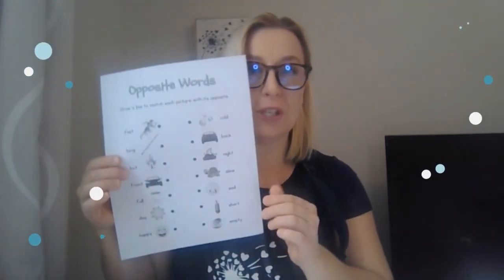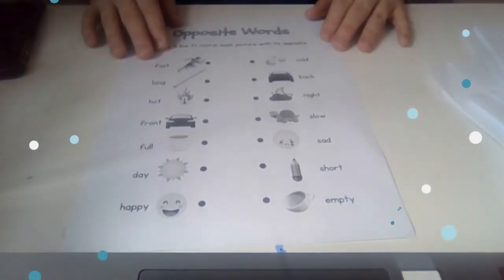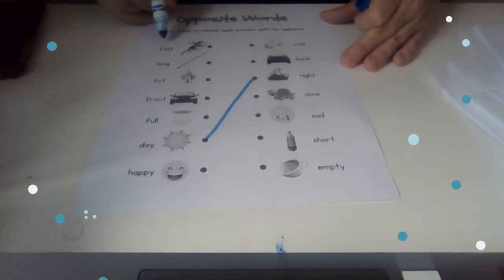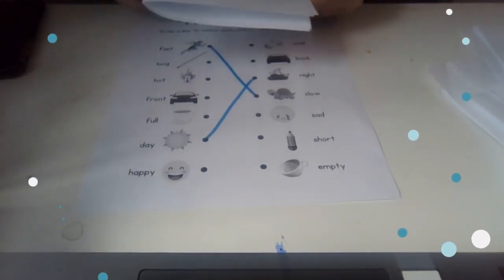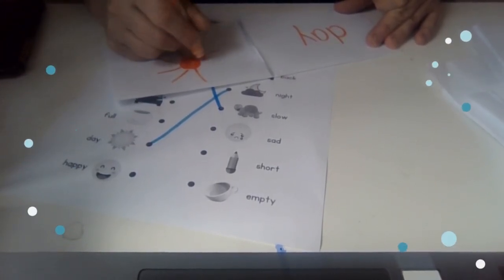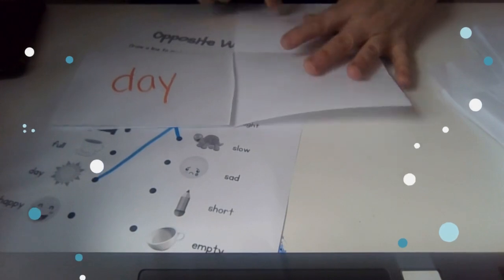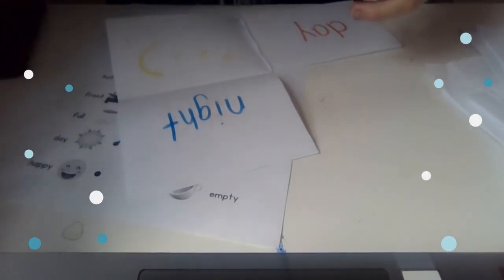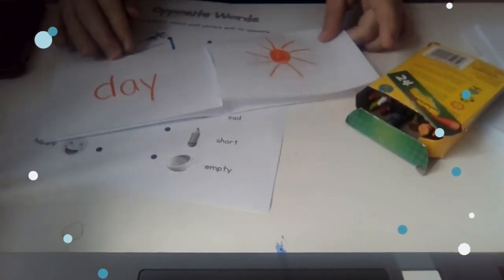How to Teach Opposites | Kindergarten Craft Flip Book (Easy Vocabulary Lesson)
In this Kindergarten lesson, students build an opposites flip book after revisiting the theme of opposites (Eric Carle style). This is a super engaging way to reinforce opposite pairs while also practicing cutting, colouring, sequencing, and oral language.

📌 What’s included in the lesson:
- Quick review of opposites + discussion prompts
- Step-by-step flip book assembly (kid-friendly)
- Colour + cut + glue (fine motor practice)
- Share-out + reflection questions (easy assessment)